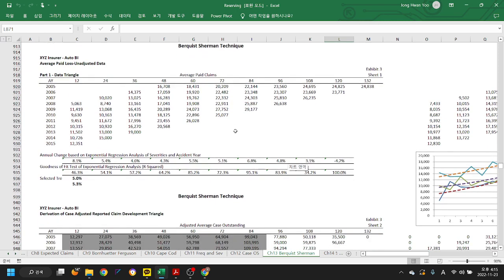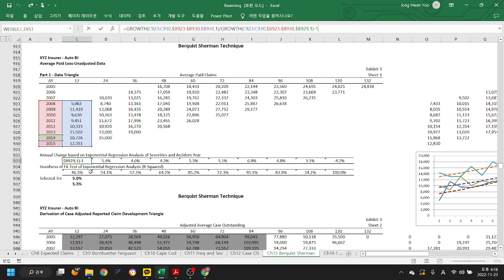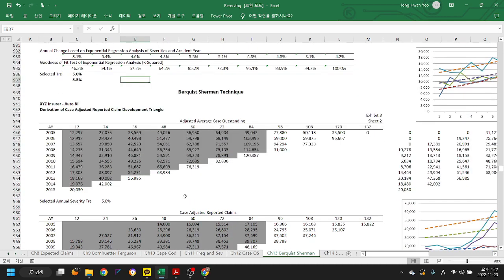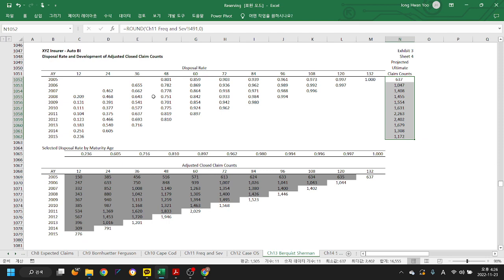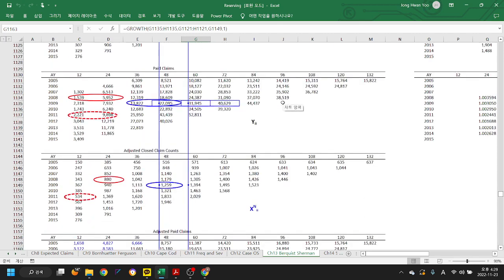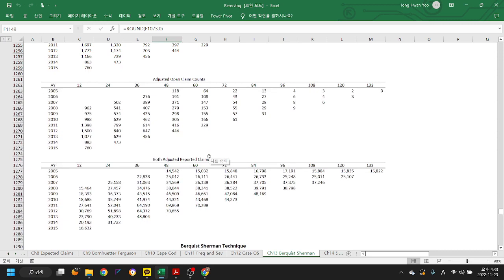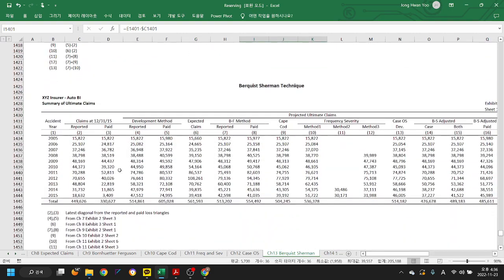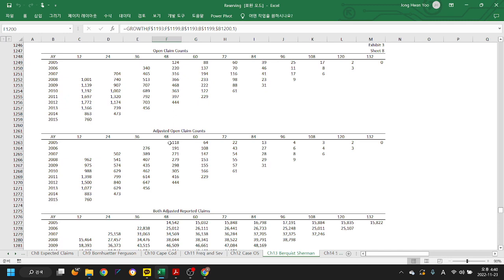IFRS17 Illustrative Example for Actuarial peer validation 6 Berquist Sherman Actuarial adjustments 3